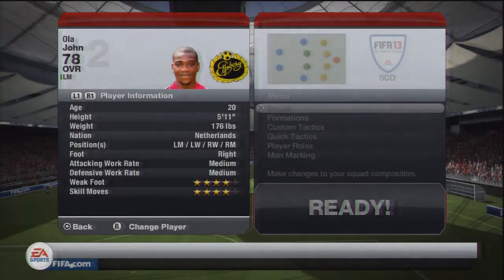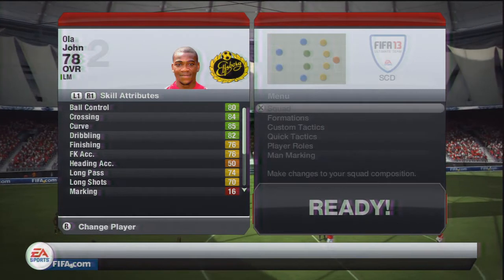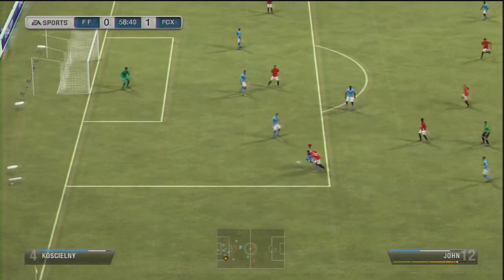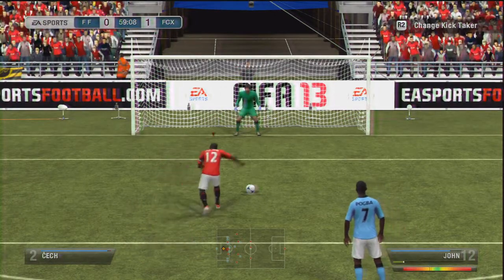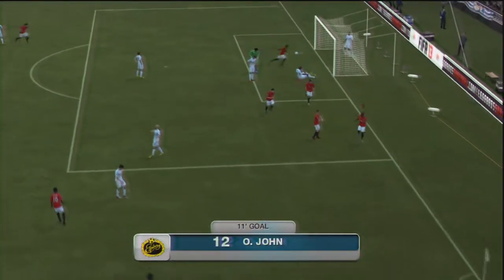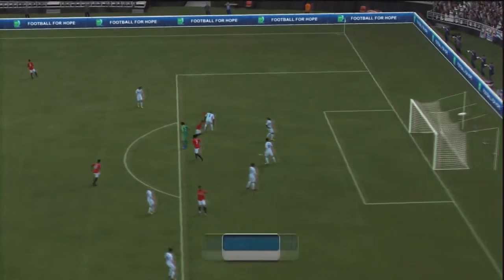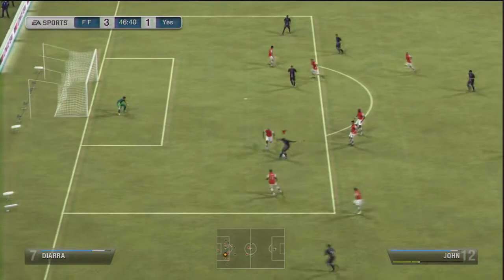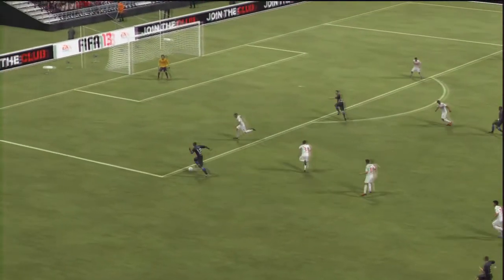Fifa 13 Ultimate Team | MOTM Ola John | Player Review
Hope you enjoyed if so please thumbs up and drop a sub if you havent already :D thanks
Intro Song
Adventure Club: